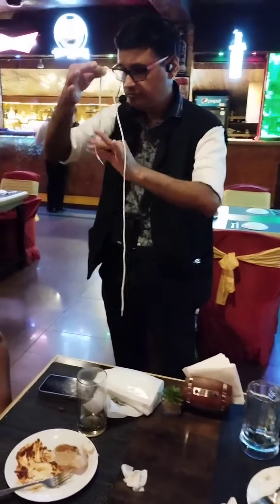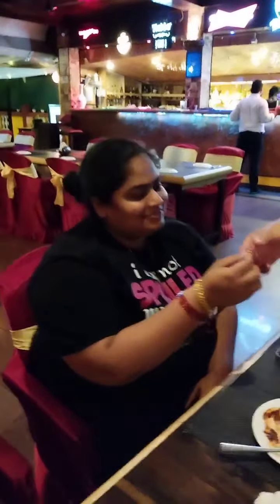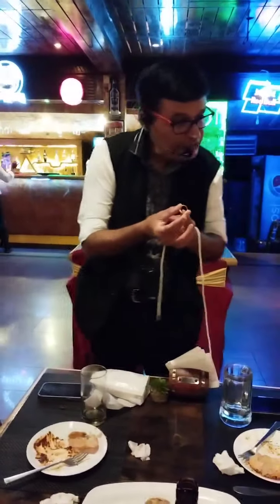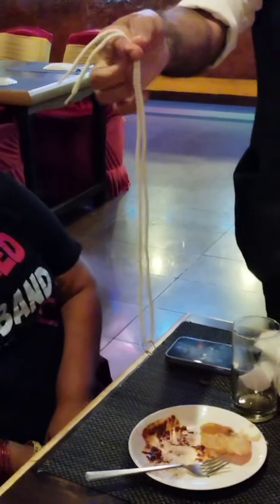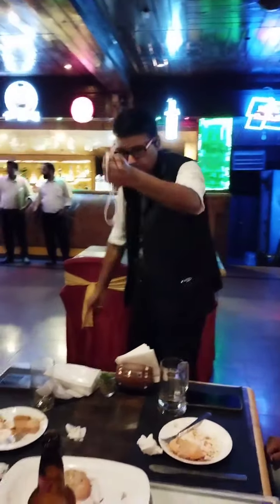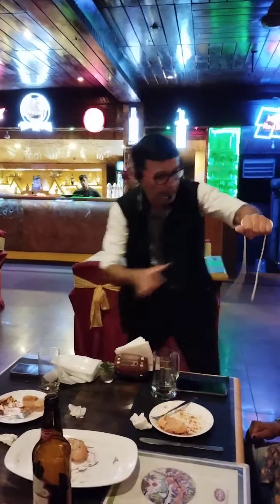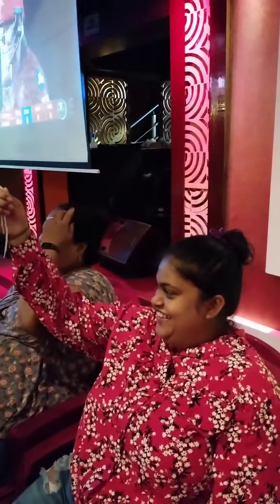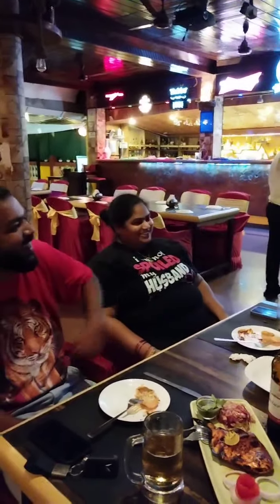Close Up magic 4- Illusionist Clifford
Watch magic and  mindreading . Close up and stage performances